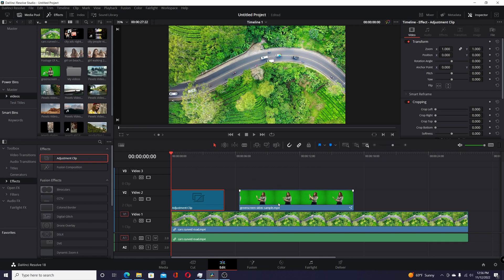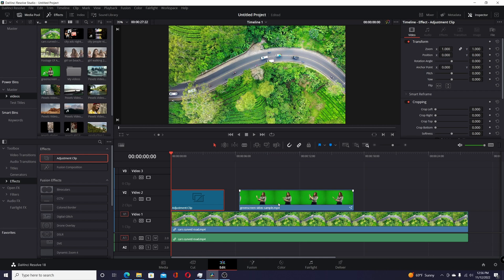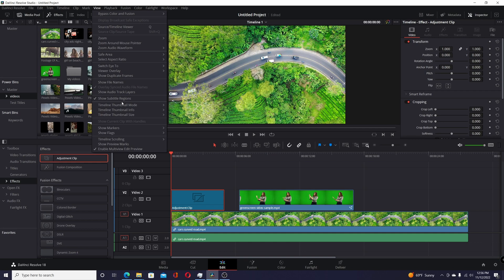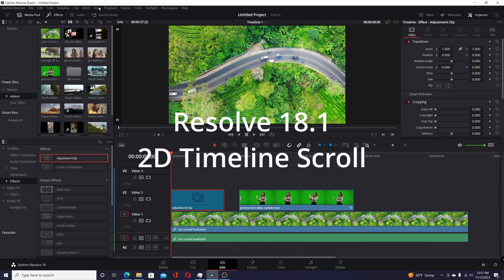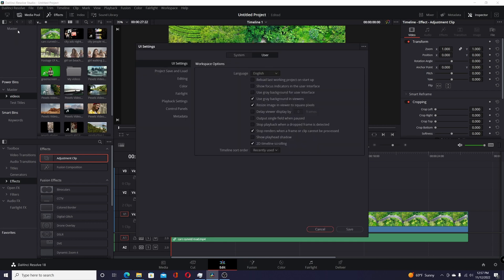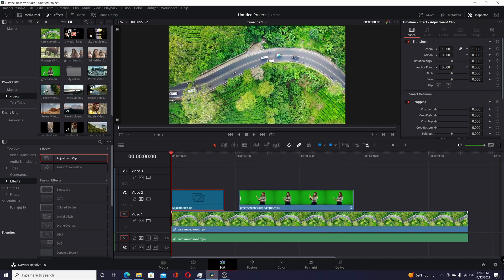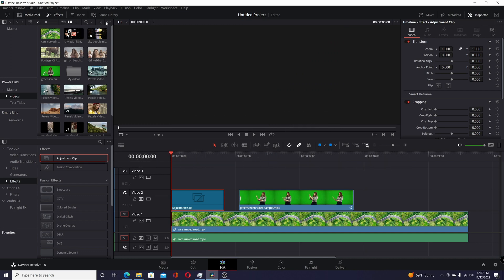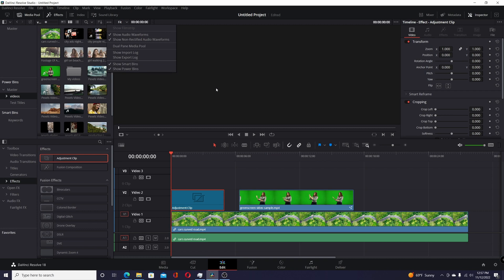Resolve 18.1 | View Menu Changes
In the newest version of Resolve just released, Resolve 18.1, they made some big changes. One of the changes they made was streamlining the View menu and they have changed the locations of some settings. One setting is the 2D Timeline Scrolling, and one of the others is the enabling of the Power Bins.